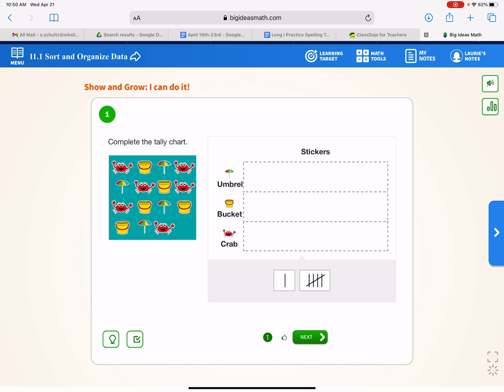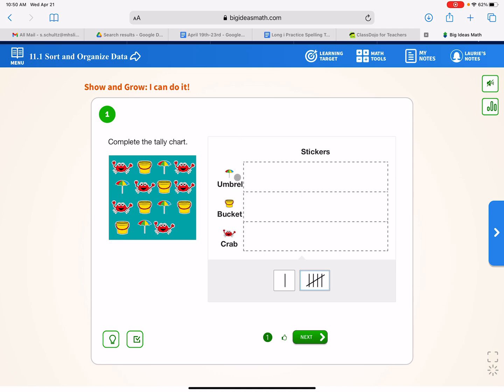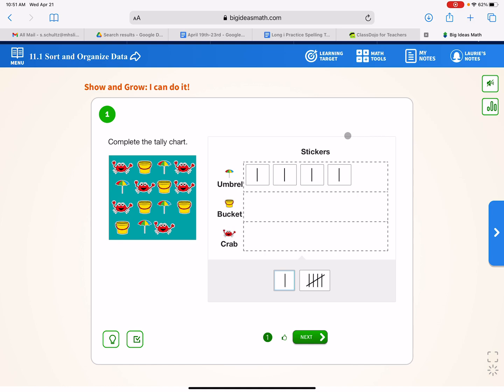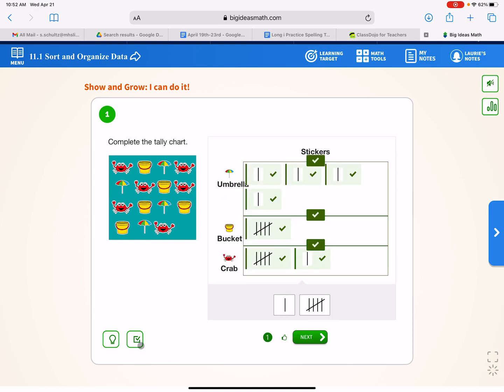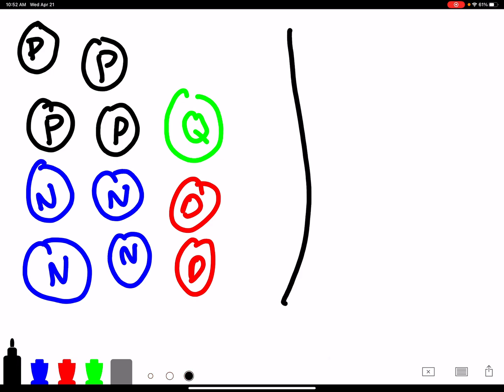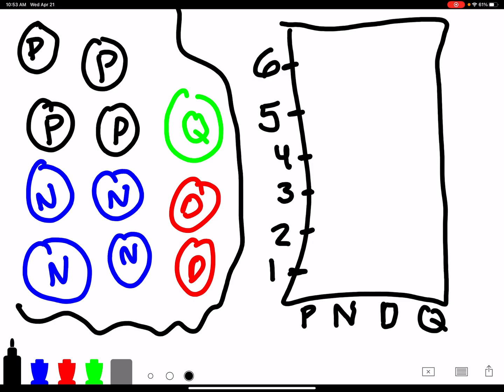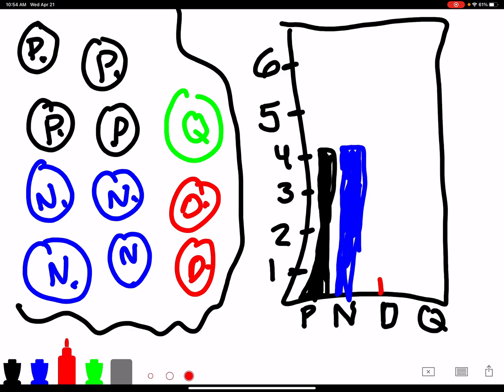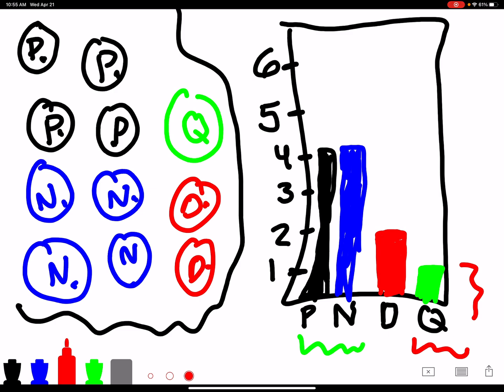Math Lesson for Thursday 4/22/21